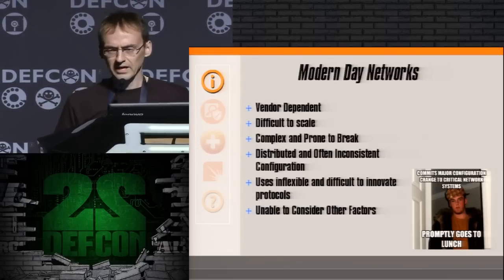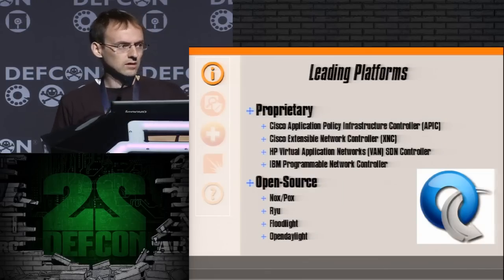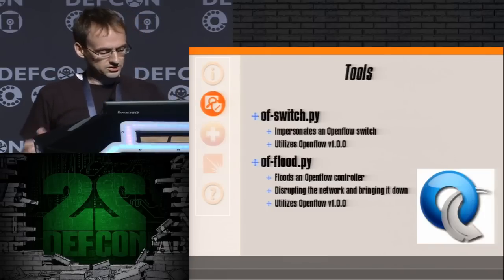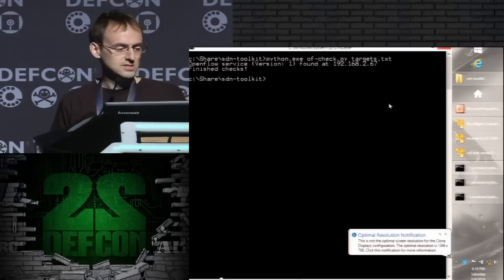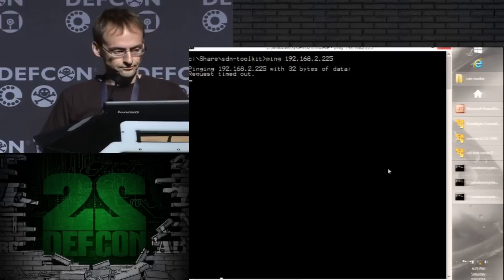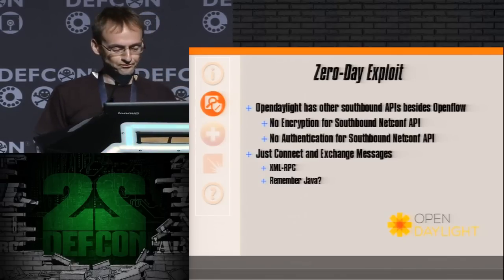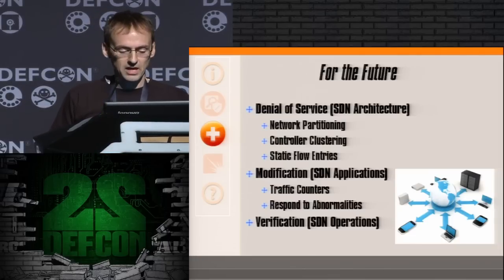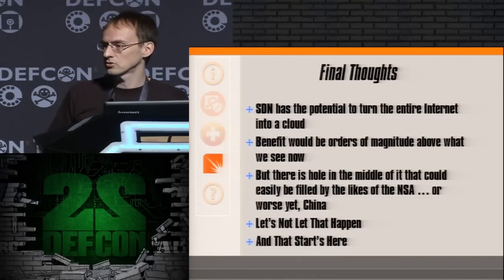DEF CON 22 - Gregory Pickett - Abusing Software Defined Networks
Abusing Software Defined Networks
Gregory Pickett CYBERSECURITY OPERATIONS, HELLFIRE SECURITY
Software Defined Networking (SDN) transfers all forwarding decisions to a single controller and provides the network with the same degree of control and flexibility as the cloud. And with all the major vendors onboard, it will soon be supporting networks everywhere. But current implementations are full of weaknesses that could easily turn this utopian dream of the future into a nightmare and leave networks world-wide exposed.

With clear-text wire protocol implementations, little support for switch TLS, no authentication for nodes, poorly conceived rate-limiting features in the controllers, controller APIs that don’t require authentication , and back-door netconf access, the leading platforms Floodlight and OpenDaylight, are ripe for attack.

And in this session, using a new toolkit that I developed, I’ll demonstrate by showing you how to locate and identify these controllers, impersonate switches to DoS them, and engage their wide-open APIs and backdoors to map the network, locate targets, and control access to the network … even hide from sensors. But all is not lost, because I’ll show how to protect them too. Because dream or nightmare, SDN can make a difference in the real world if we just protect it right.

Gregory Pickett CISSP, GCIA, GPEN has a background in intrusion analysis for Fortune 100 companies but now heads up Hellfire Security’s Managed Security Services efforts and participates in their assessment practice as a network security subject matter expert. As a security professional, his primary area of focus and occasional research is networks with an interest in using network traffic to better understand, to better defend, and sometimes to better exploit the hosts that live on them. He holds a B.S. in Psychology which is completely unrelated but interesting to know. While it does nothing to contribute to how he makes a living, it does demonstrate how screwed up he actually is.